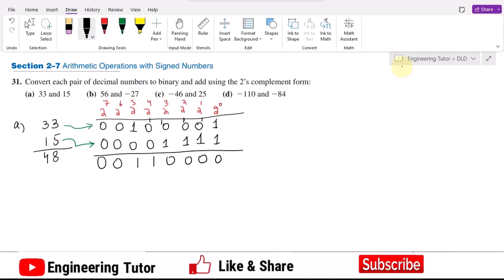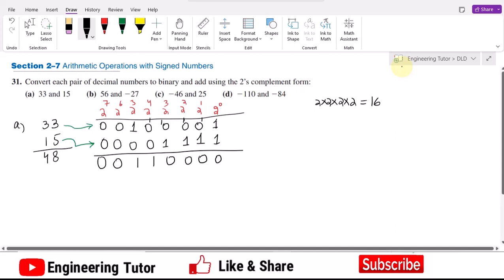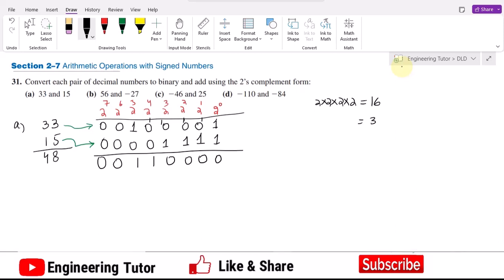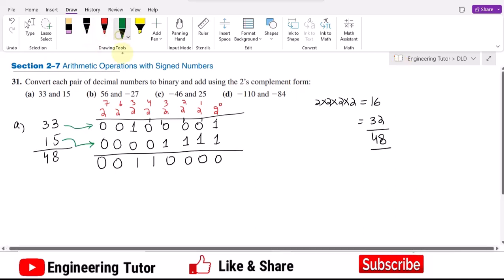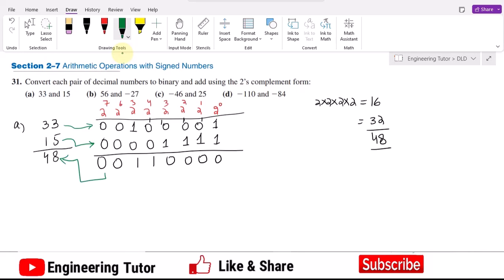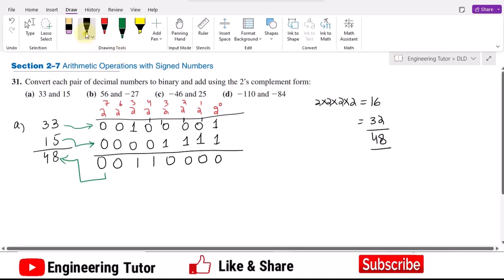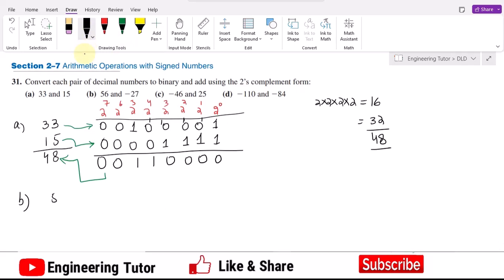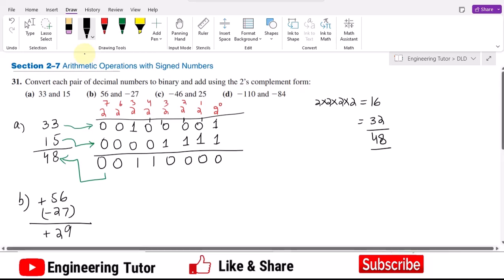Problem 31 (a) Solution | Arithmetic Operations with Signed Numbers | Digital Fundamentals by Floyd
This is the start of exercise problems section 2.7 of chapter 2 of Digital Fundamentals 10th edition by Thomas Floyd. The solution to problem 31 of the book.

In this series, I will solve exercise problems  (and afterward) which will mostly be related to number systems, logic gates, and digital logic design.

Convert each pair of decimal numbers to binary and add using the 2's complement form.
This video explains hows to convert signed decimal numbers to binary equivalents.

Happy Learning :-)